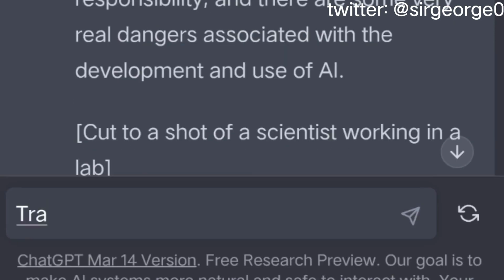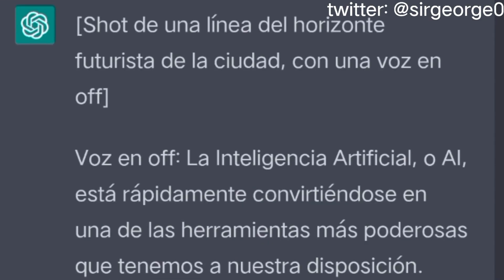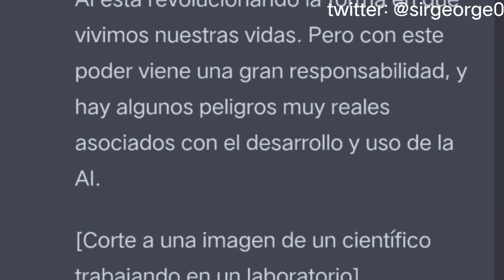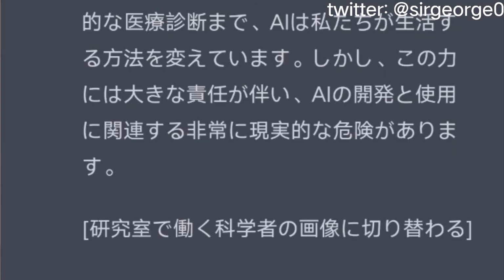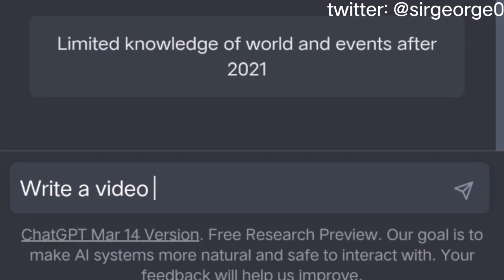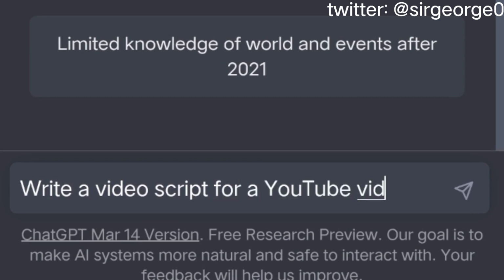7 Businesses you can start with ChatGPT at 0 cost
Title: 7 Businesses You Can Start with ChatGPT at 0 cost

Description:

Have you ever wanted to start your own business but didn't know where to begin? Well, you're in luck! In this video, we'll be sharing seven businesses that you can start using the power of ChatGPT.

ChatGPT is an AI-powered chatbot that can help you with a variety of tasks, including content creation, customer service, and more. With its advanced natural language processing capabilities, ChatGPT can be a valuable tool for entrepreneurs looking to start and grow their own businesses.

In this video, we'll be discussing seven business ideas that you can start with ChatGPT, including:

Content Creation: Use ChatGPT to generate blog posts, articles, social media content, and more.

Customer Service: Use ChatGPT to provide customer support and answer frequently asked questions.

Virtual Assistant: Use ChatGPT to manage your calendar, schedule appointments, and handle administrative tasks.

Video Production: Use ChatGPT to develop Contents and create video scripts

Language Translation: Use ChatGPT to translate documents or conversations in real-time.

Chatbot Development: Use ChatGPT to develop your own chatbot for your business or clients.

Writing: Use ChatGPT to aid your writing as a writer

Video Captioning

We'll provide a brief overview of each business idea and explain how you can use ChatGPT to get started. Whether you're a new entrepreneur or looking to expand your existing business, these ideas can help you get started on the path to success.

So, if you're ready to take your business to the next level, join us and discover the seven businesses you can start with ChatGPT!